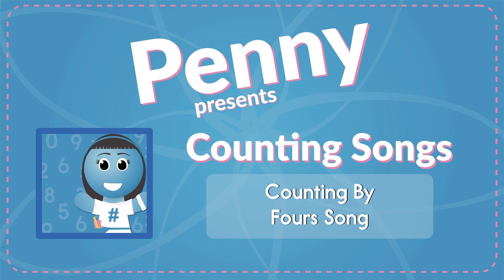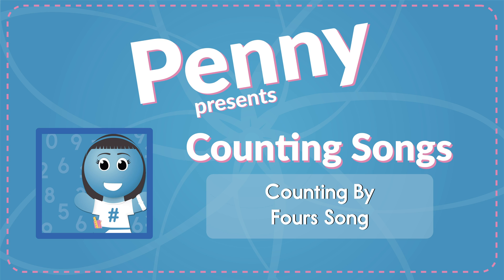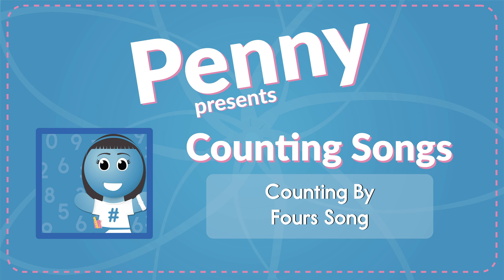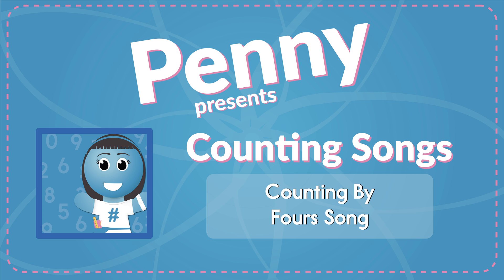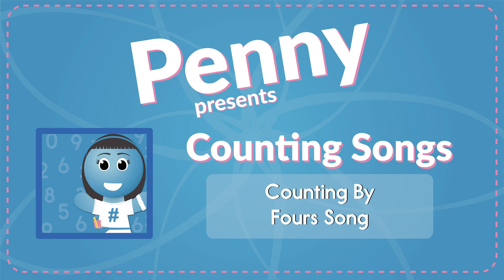Counting By Fours Song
The Counting By Fours Song is a math skip counting song that teaches counting by fours. The counting song teaches kids how to count by fours to one hundred.

Counting By Fours Song Lyrics

Okay, get down
Hands and feet should touch the ground
Now stand up straight on the floor
Let’s count up to twenty, we’ll start with four

4, 8, 12, 16, 20

Okay, get down
Let’s count up to forty, we’ll start with four

4, 8, 12, 16, 20 24, 28, 32, 36, 40

Okay, get down
Let’s count to one hundred, we’ll start with four

4, 8, 12, 16, 20
24, 28, 32, 36, 40
44, 48, 52, 56, 60
64, 68, 72, 76, 80
84, 88, 92, 96, 100